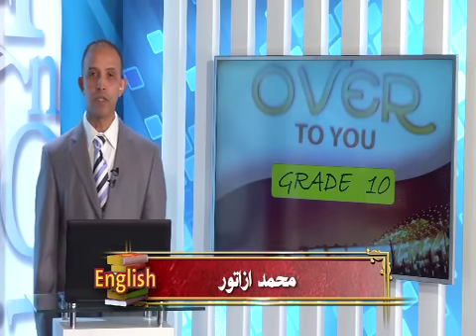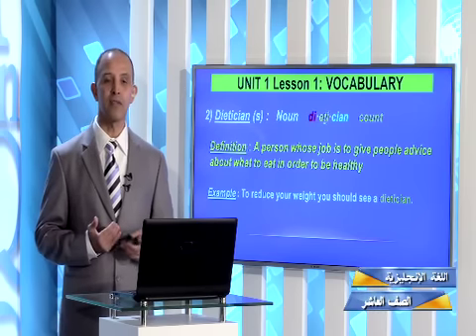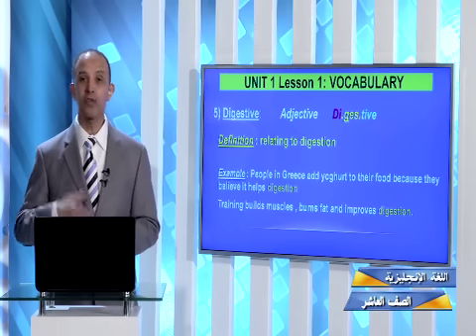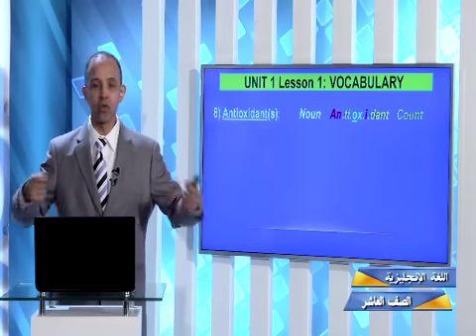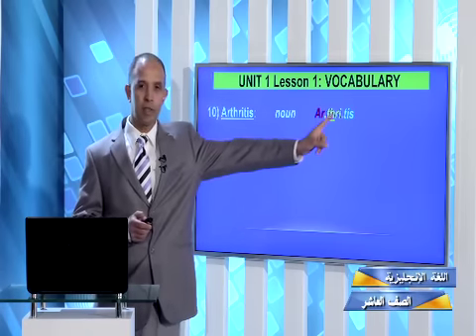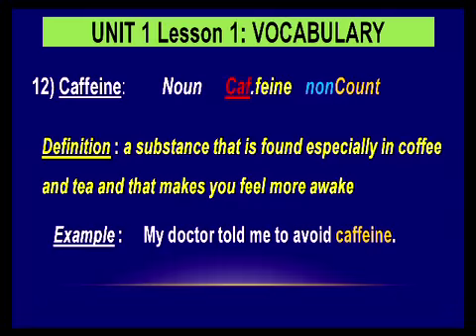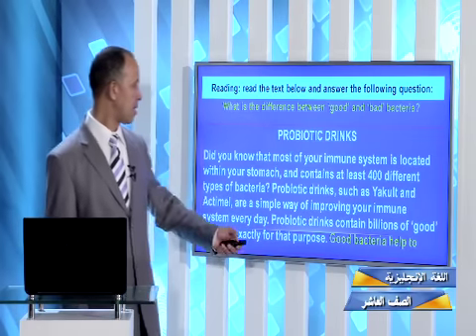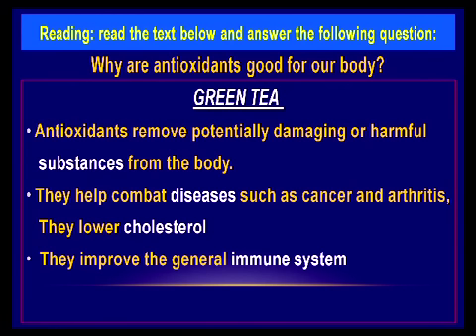قناة التربوية الكويتية || الصف العاشر - مادة اللغة الإنجليزية - الحلقة الأولى